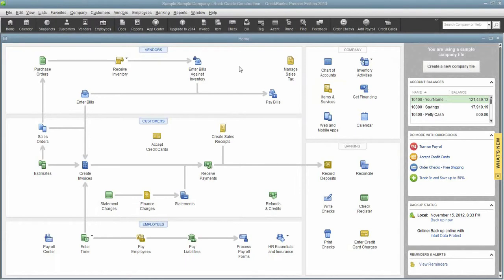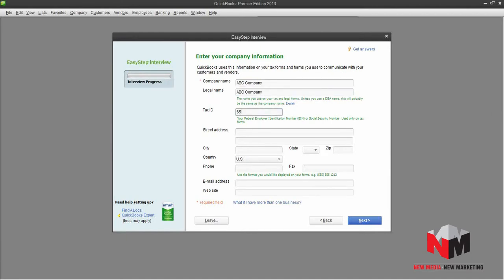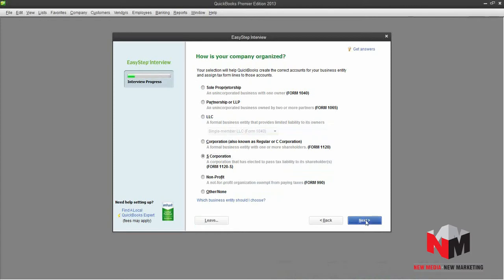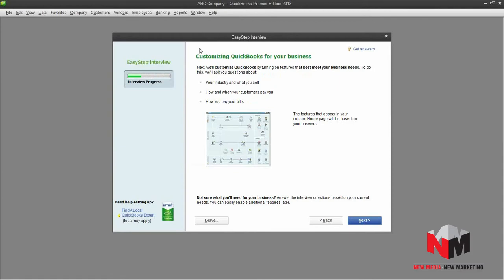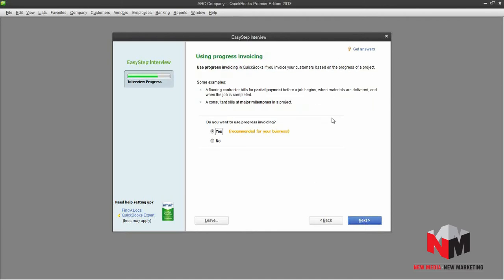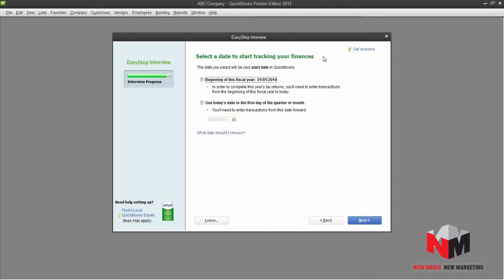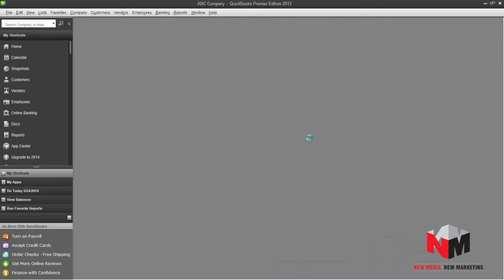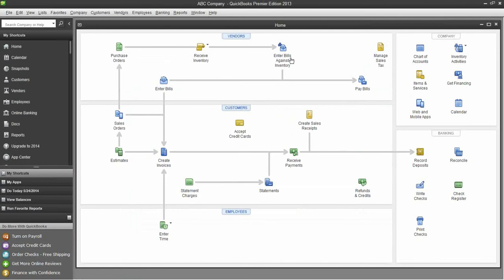QuickBooks Set Up a New Company - Learn QuickBooks Miami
Setting up a new company:  Creating a new company file in QuickBooks 2013 and 2014 using the advanced setup.  Information needed to complete the setup.

Learn QuickBooks Live in a Classroom Setting

    Save Money on Your QuickBooks Training
    Practical, Convenient, One-Day Classes
    Enhance Your Resume
    English or Spanish
    Free QuickBooks Simple Start Edition for All Students
    Knowledgeable & Experienced QuickBooks Instructor
    Receive a Certificate of Completion
    Most Classes Only $127 full Day (Regular Price $247)
    Boca Raton, Delray Beach, West Palm Beach, Florida, Miami
    Orlando, Tampa, Naples, Ft. Myers, Lakeland, Jacksonville

Quickbooks Training Courses in Miami, Doral and Fort Lauderdale Florida only $127 One-Day Classes with Live Instructor. English and Spanish.